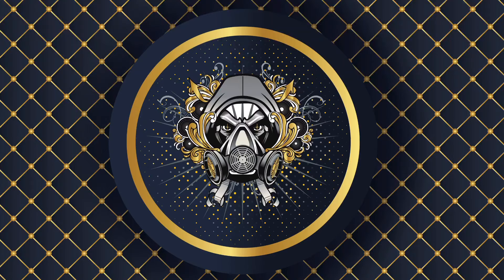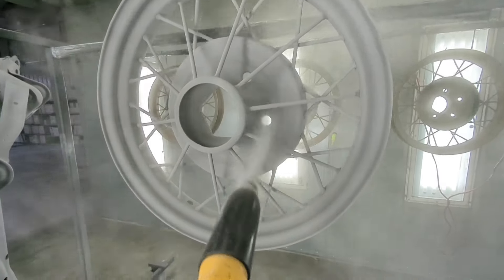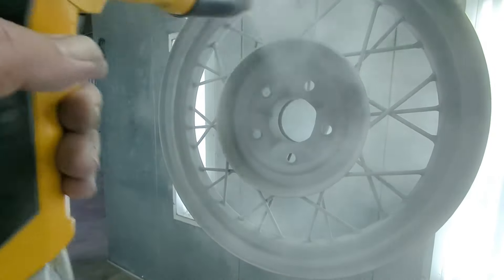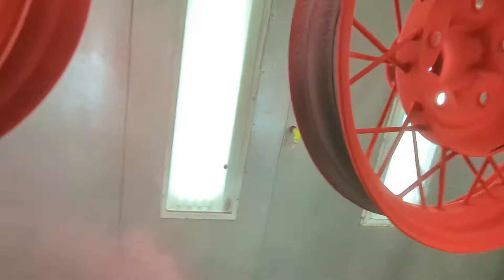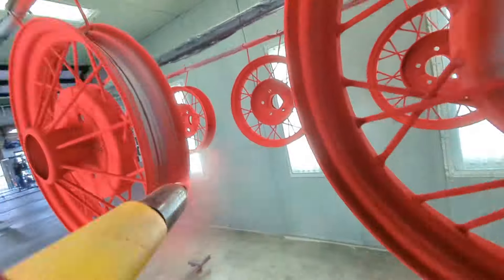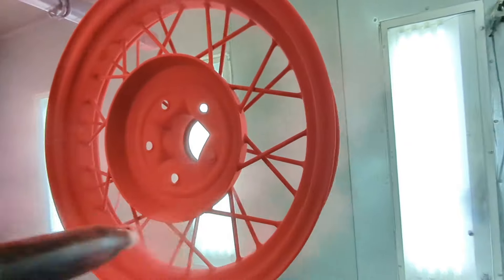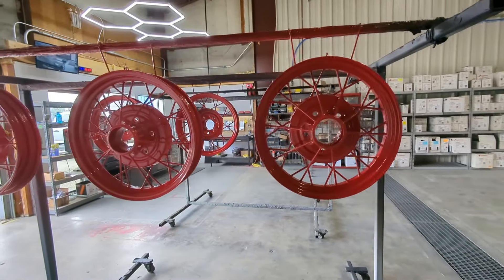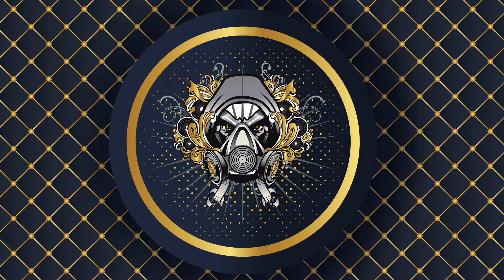Powder Coating wheels, probably the first wheels ever made. - EP 171 - Unknown Coatings